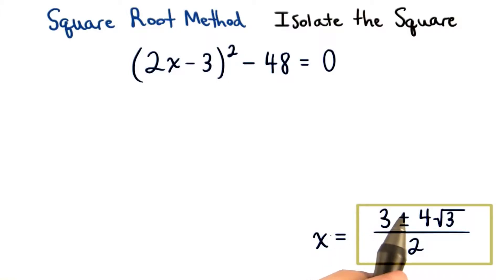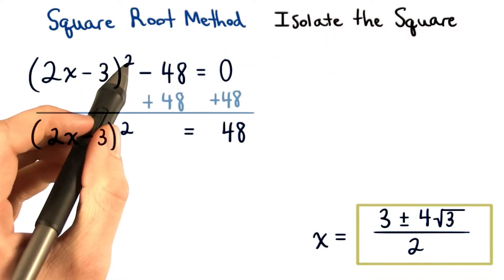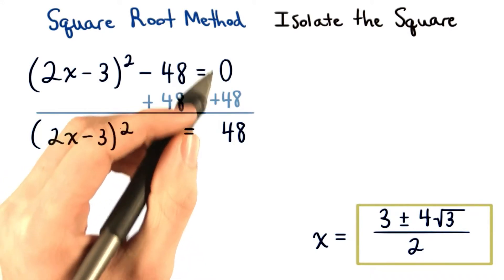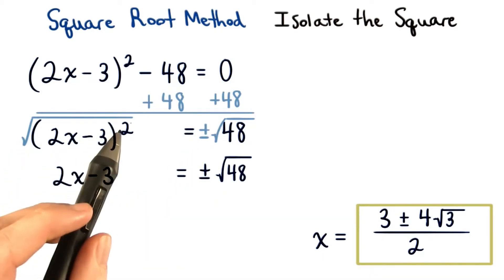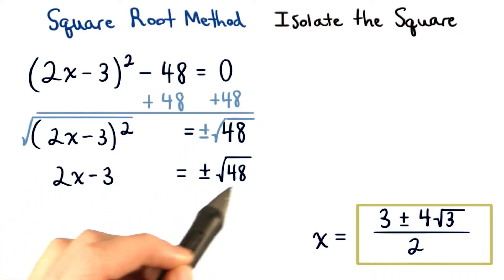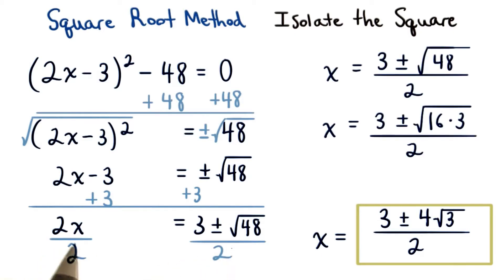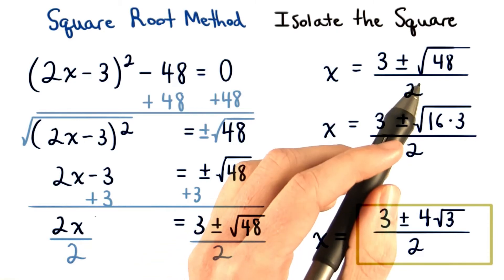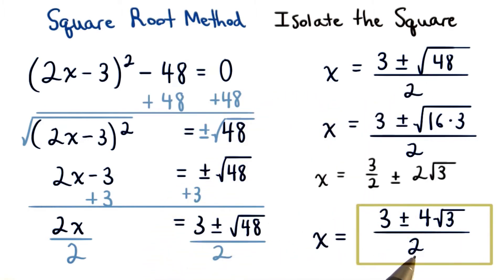Square Root Method Isolate the Square - Visualizing Algebra